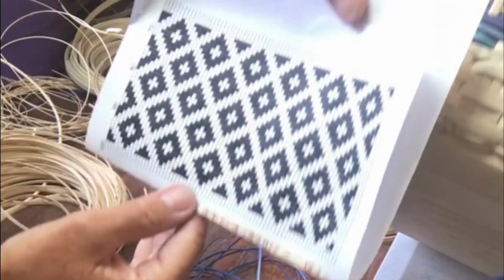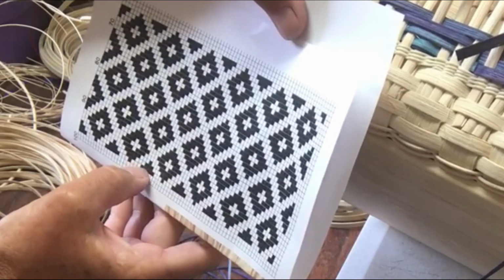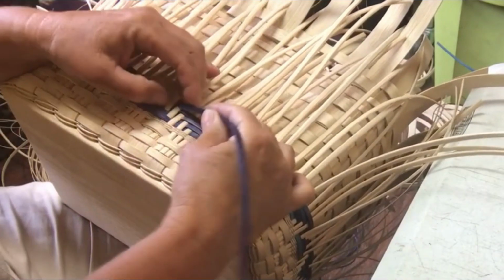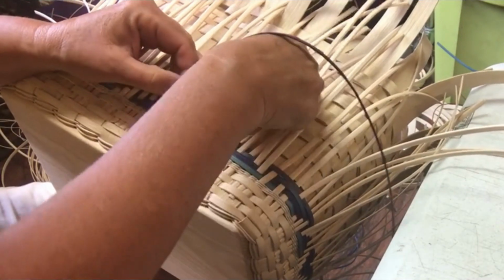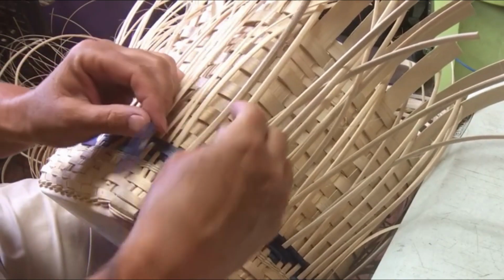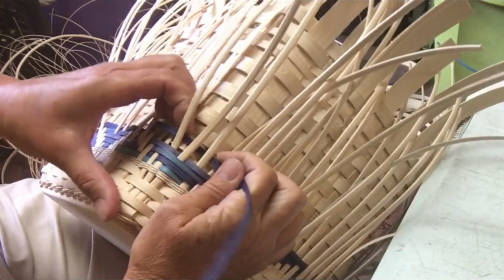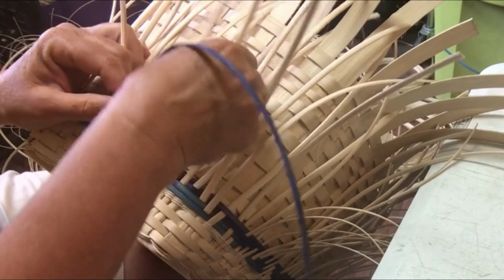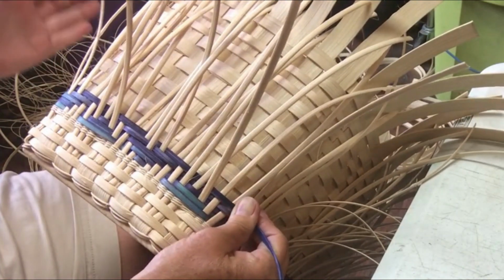Basket Making Technique Tuesday: TWILL TALK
Broaden your basketry making skills with these quick instructional videos that highlight a new technique uploaded every Tuesday.

We'll walk you through the process with step-by-step tutorials each step of the way.

ABOUT JILL CHOATE BASKETRY:
I'm Jill, I've been making basket for almost 30 years- welcome to my world of basketry!

If you love weaving baskets and are looking for some good step-by-step instructional videos then this is the place to hang out.  I use to travel all over the country teaching basketry now I stay in North Idaho and make videos, it works.

Watch my videos for easy to make and inspirational basketry projects.

My goal is to show you that weaving a basket is not rocket science and veering off into the unknown of designing your own baskets doesn’t have to be hard, it just takes a few tricks and a little bit of math.

For instant updates check out the links below and FOLLOW me on social media where you can stay up to date on new episodes and what's going on in my life.